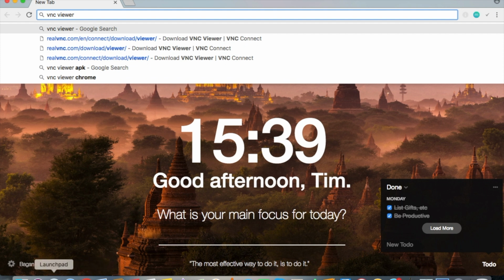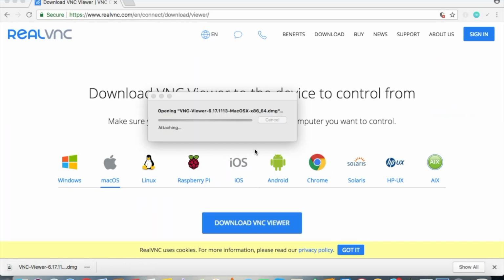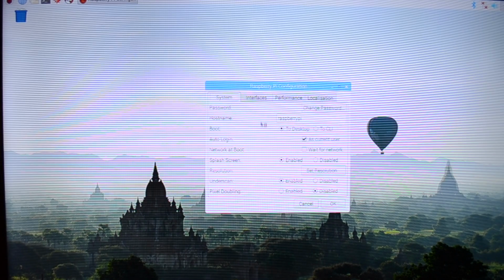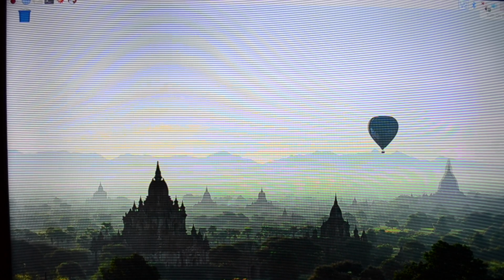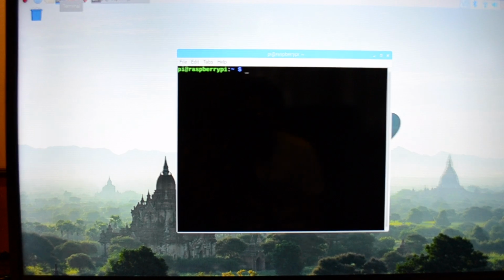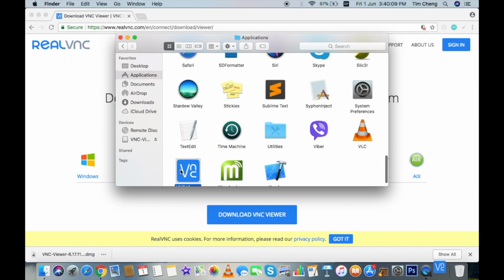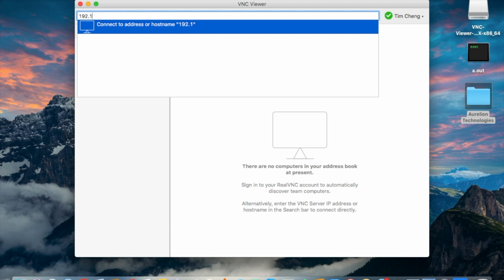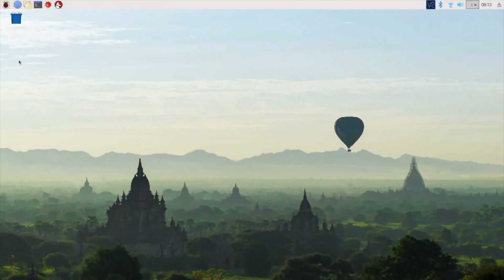Raspberry Pi VNC Viewer Setup Tutorial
Learn how to setup and use VNC Viewer on your Raspberry Pi. VNC Viewer lets you use your Raspberry Pi wirelessly, using a smartphone or laptop as a display instead of a TV or actual display.

Video Timeline
0:00 - Introduction
0:32 - What is VNC Viewer
0:42 - VNC Viewer Download
0:58 - Raspberry Pi VNC Setup
1:27 - Getting the Raspberry Pi's IP Address
1:48 - VNC Viewer Setup
2:02 - VNC Demo